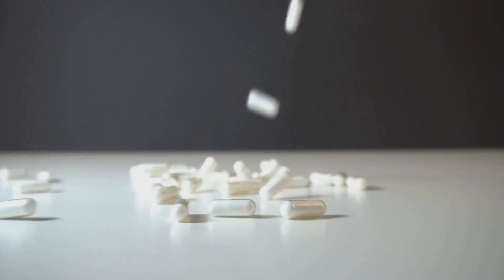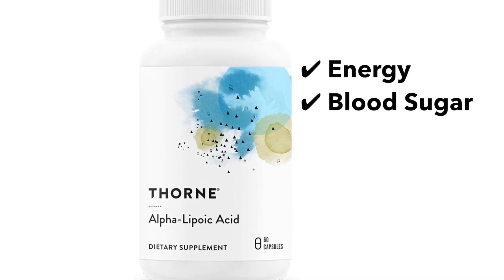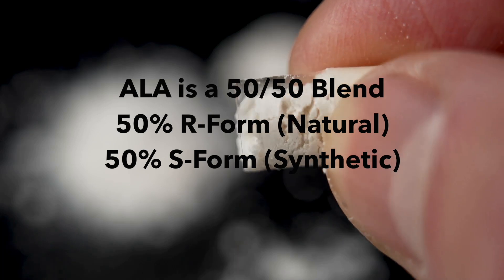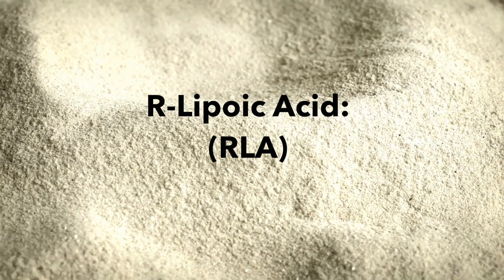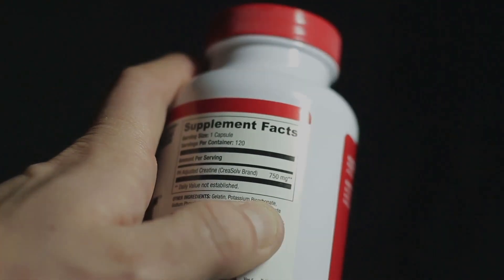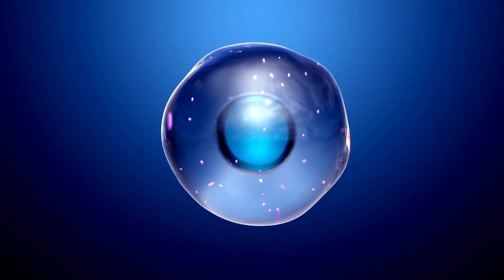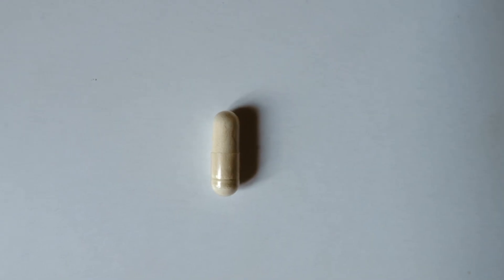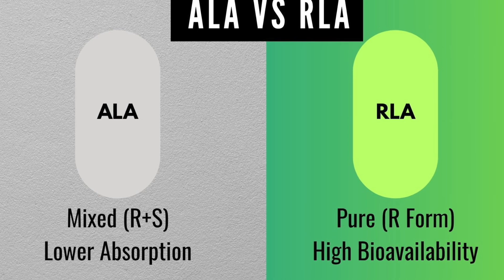RLA vs ALA: Which One Actually Works Better? - Earth Clinic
What’s the real difference between R-Lipoic Acid (RLA) and Alpha-Lipoic Acid (ALA)? In this video, we break down the key differences in absorption, effectiveness, and best uses for each. Learn why RLA is considered the superior antioxidant, how it supports blood sugar and nerve health, and when ALA might still be useful for general antioxidant support.

🌱 Topics covered:

✔ What is Alpha-Lipoic Acid?
✔ R vs S forms explained
✔ Why RLA is more bioavailable
✔ Suggested dosages
✔ When to use ALA vs RLA
✔ Research-backed benefits of RLA